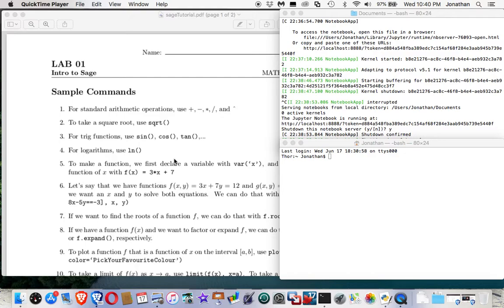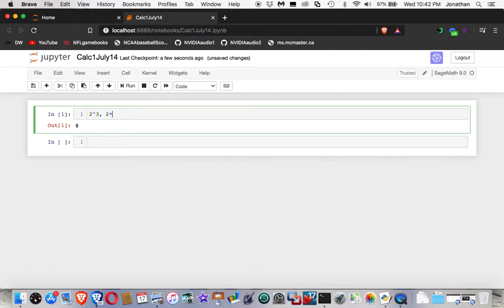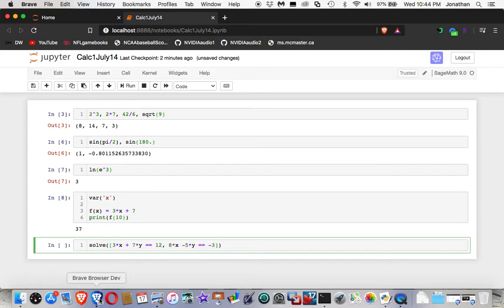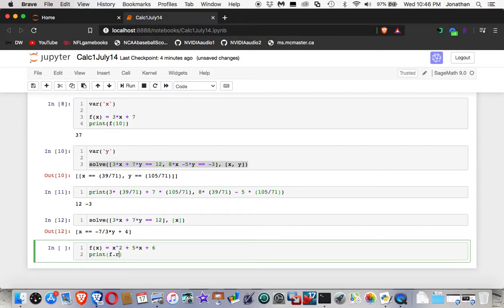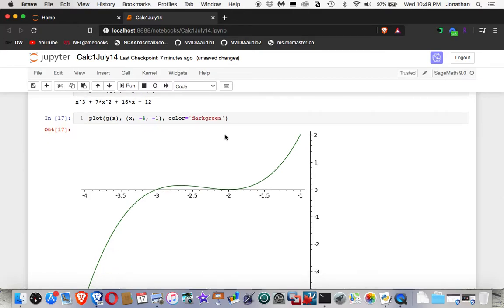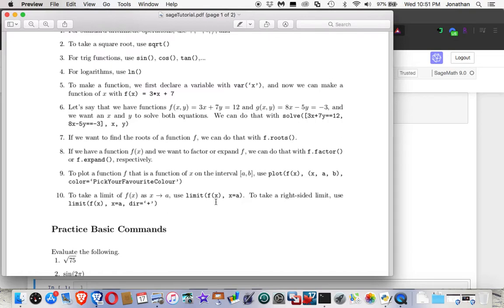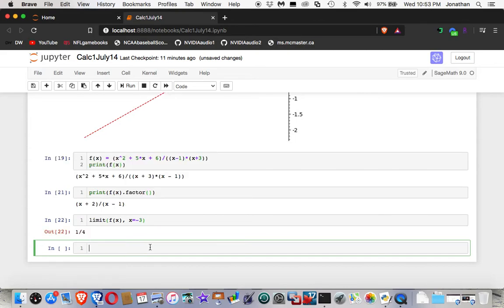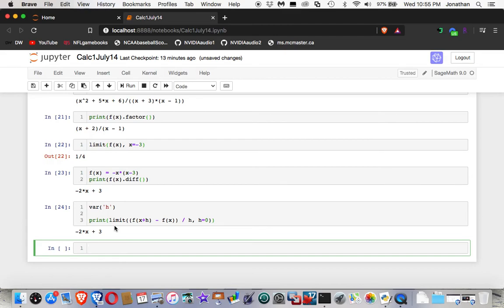day 8 - Sage